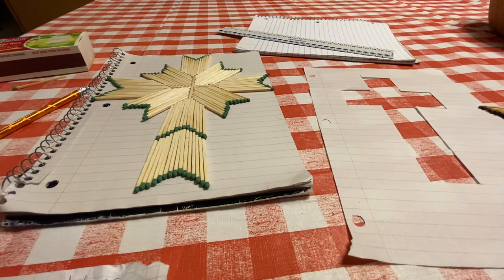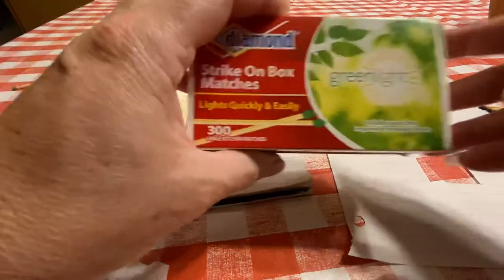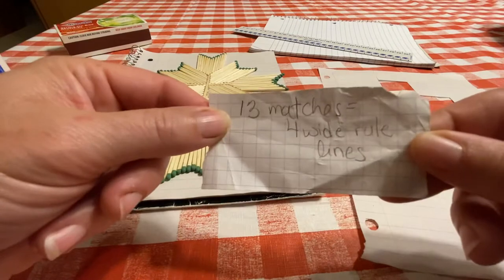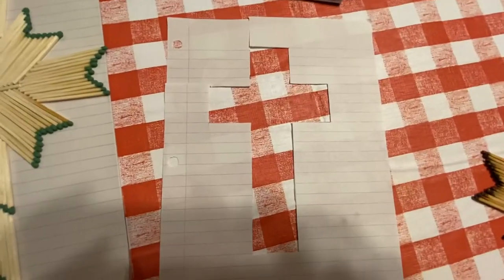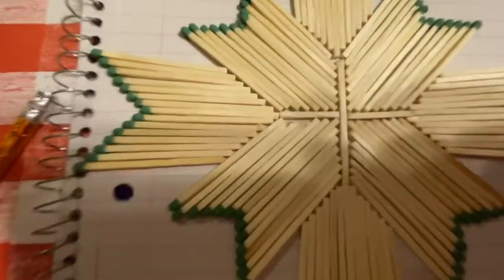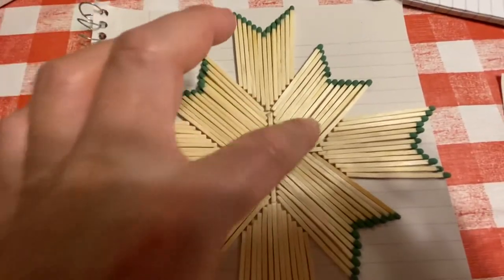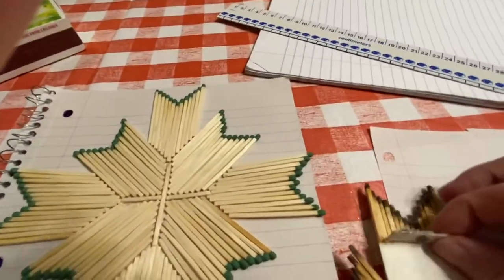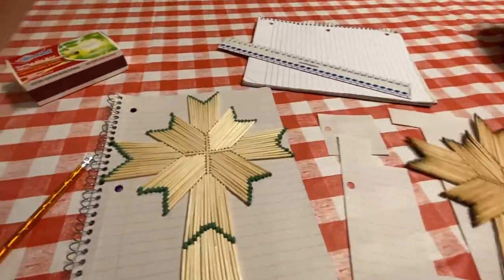Catholic Crafty Kids: Take up your (burnt) cross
Jesus invites us to take up our cross and follow Him. Create a beautiful cross with burnt matches, which reminds us not only of the beauty of following God, but also that sometimes (trial by) fire can create more beauty.